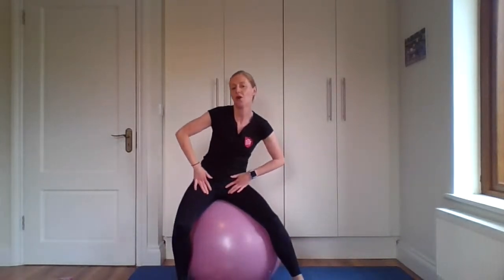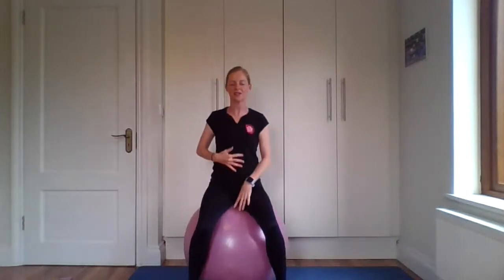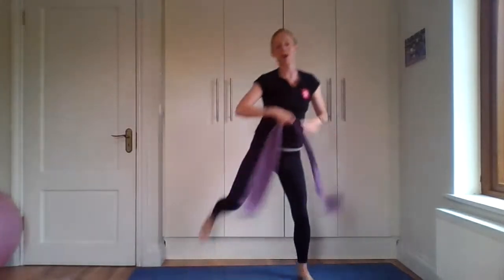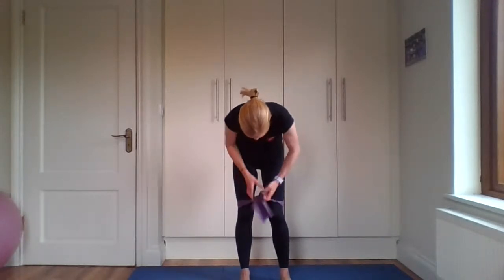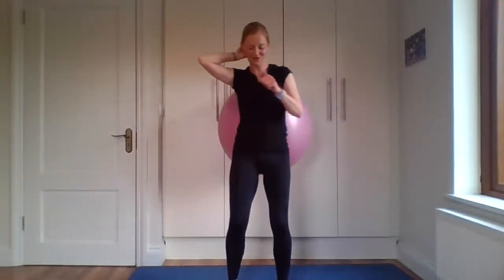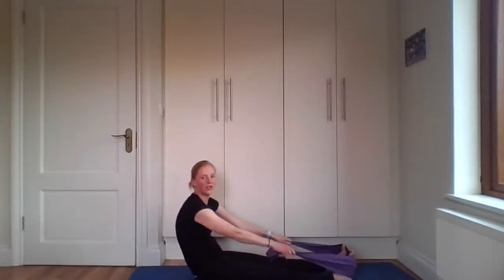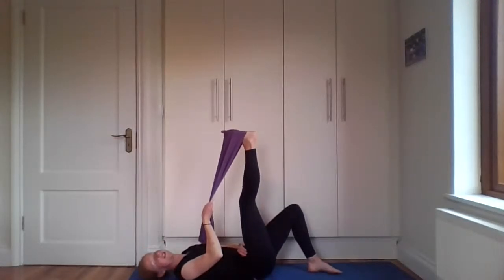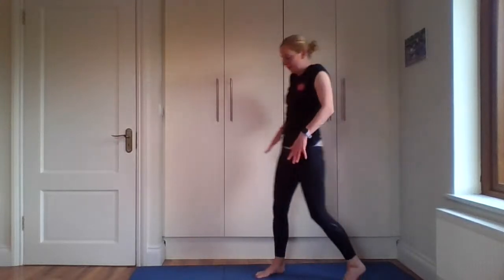Class 7 Live Bump Room Class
Pregnancy fitness class for all stages of pregnancy lead by Chartered Physiotherapist